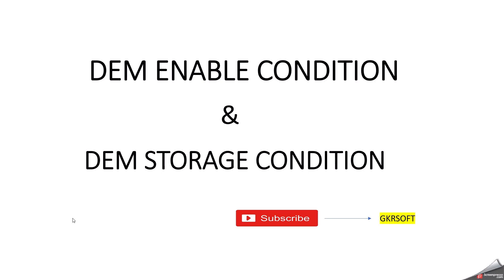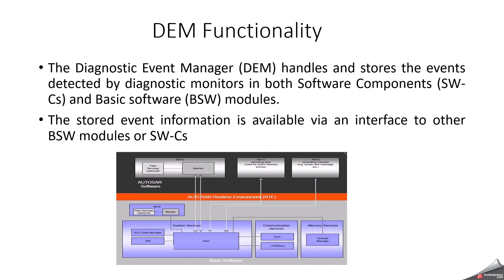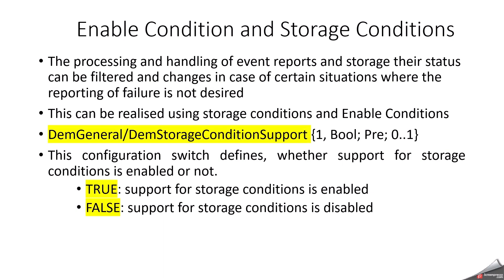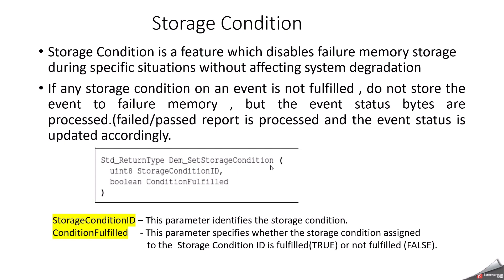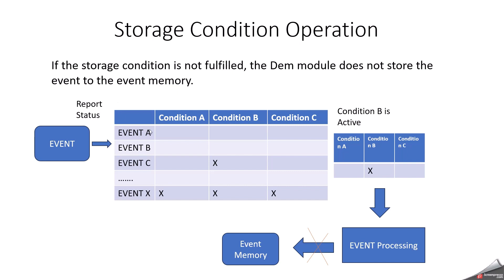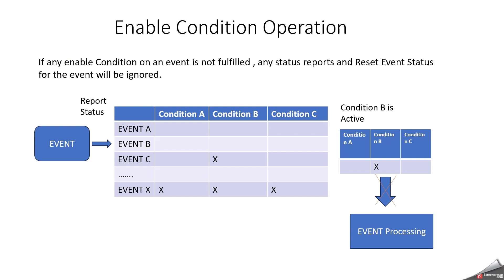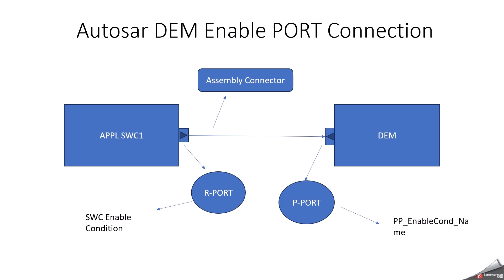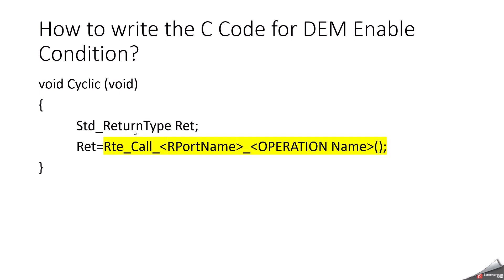DEM ENABLE CONDITION | STORAGE CONDITION | AUTOSAR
This video covers we covered the detailed explanation of DEM ENABLE CONDITION & STORAGE CONDITION. Additionally We Covered How to Configure DEM Enable Condition according to Autosar.
The Following Topic Discussed in this Video
                      1. DEM Functionality
                      2. Enable Condition and Storage Conditions
                      3. Storage Condition Operation
                     4. Enable Condition Operation
                     5. DEM Enable Condition API
                     6. Autosar DEM Enable PORT Connection
                    7. SWC Enable Condition Configuration
                    8. Set Enable Condition Interface
                    9. How to write the C Code for DEM Enable Condition?
DEM Enable Condition:
The Enable Condition are defined as a set of parameters which are assigned to a Specific Condition.
DEM Storage Condition:
DEM Storage Condition:
Storage Condition is a feature which disables failure memory storage during specific situations without affecting system degradation

Hereby, I have attached the links for the videos on DEM